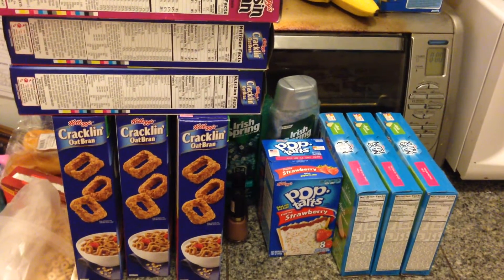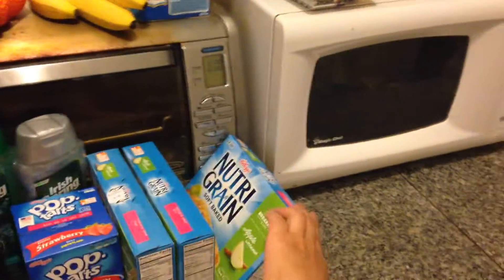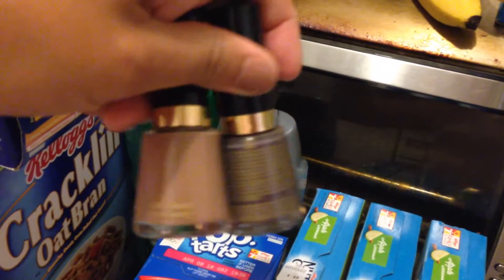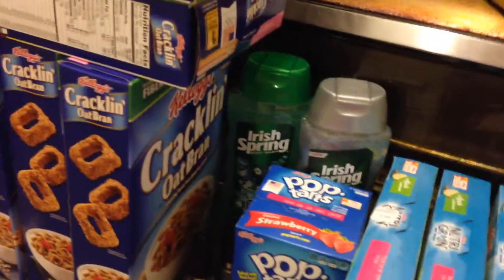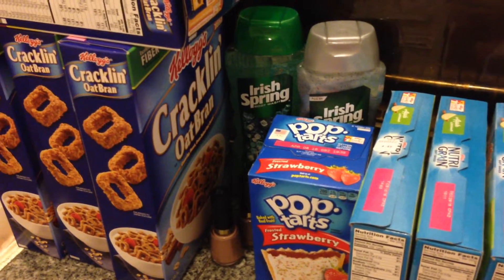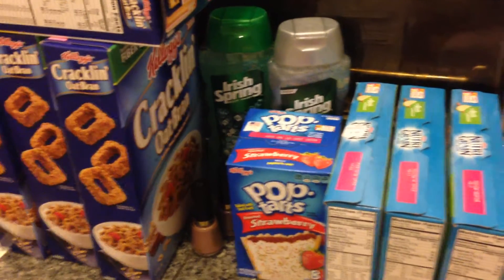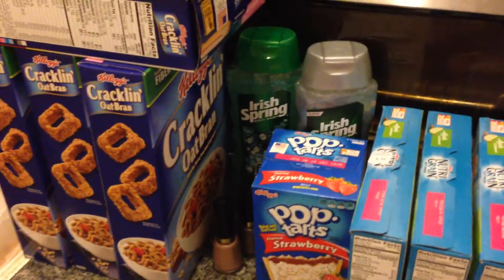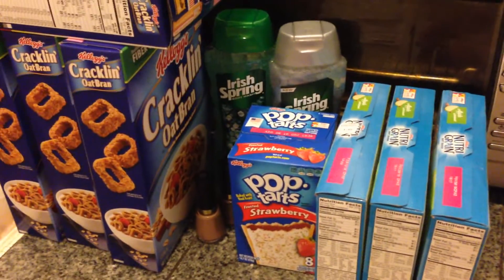July 25, 2015 Rite Aid Cereal Deal $12 get 400 points!